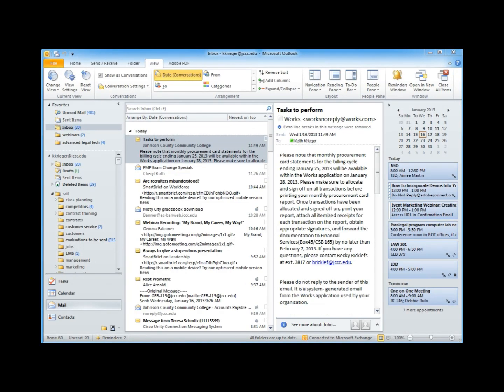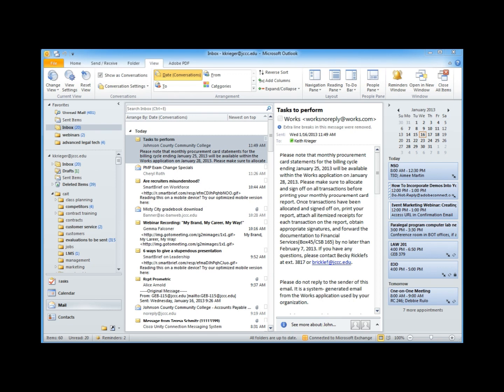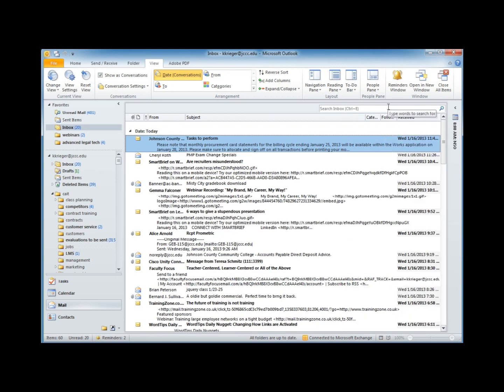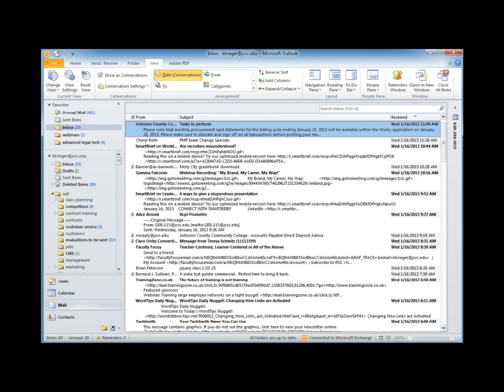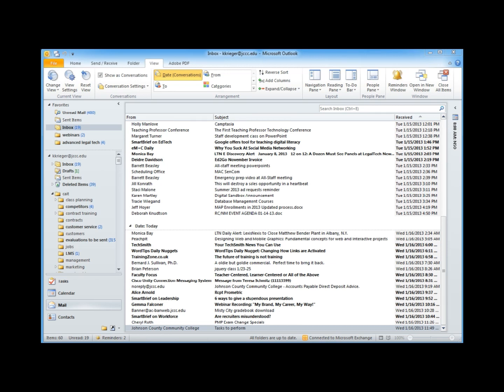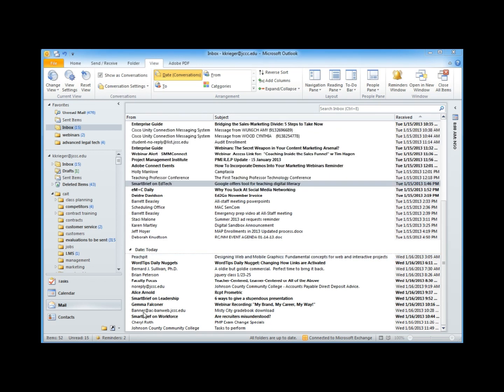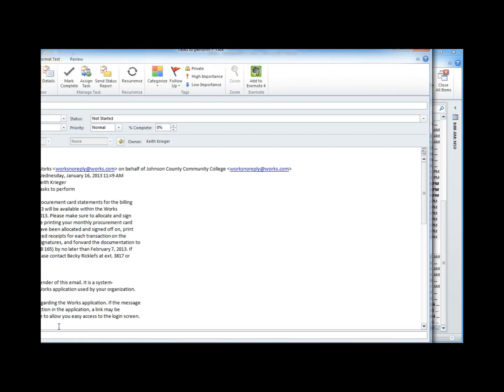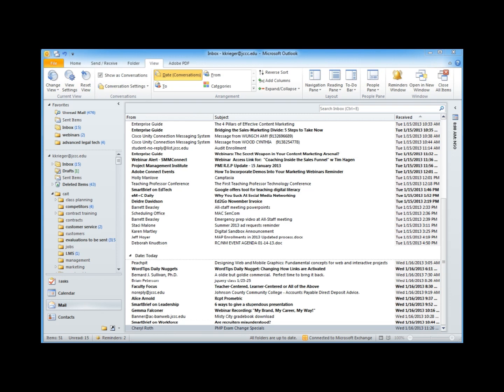Microsoft Outlook Efficiency Demonstration - Academic Leader Newsletter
In this video, Keith Krieger, technical training director at Johnson County Community College, demonstrates how to properly manage an email inbox to improve efficiency and avoid misplacing or burying important messages. This is a companion video to the article "How to Manage Your Email Inbox" from the February 2013 issue of Academic Leader.